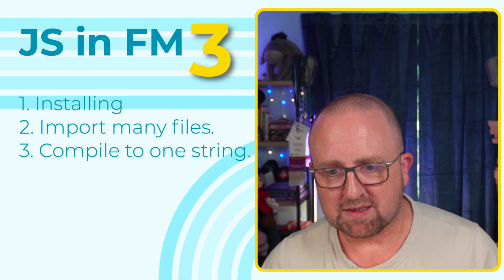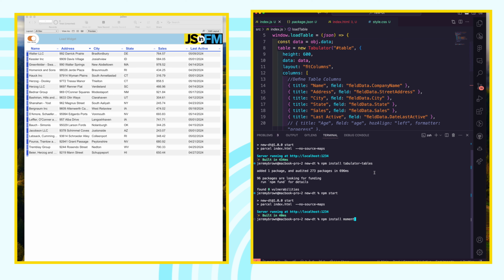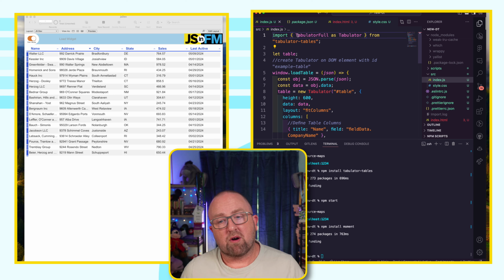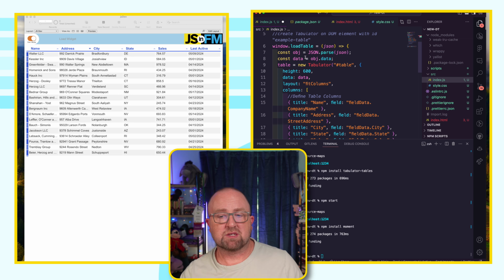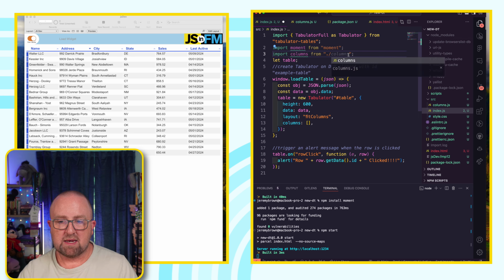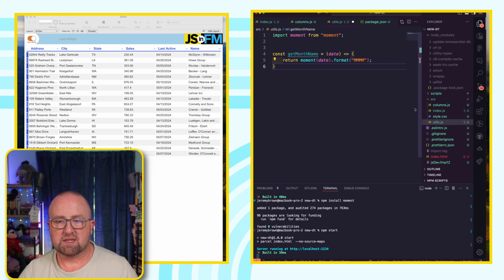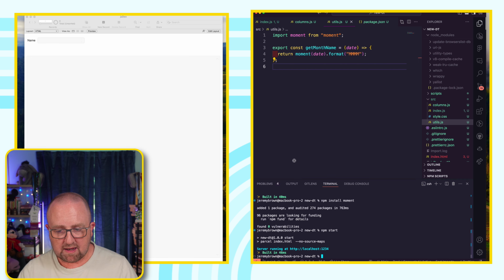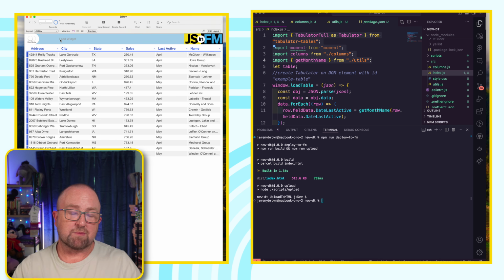JS in FM 3: Installing, Importing, Compiling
In this video we take a look at three more components of the JS Dev Environment: Installing libraries, importing code , and compiling into one string.

The topics we cover today are the following:
00:00 INTRO
00:30 Installing JS libraries
04:06 Importing libraries & functions
12:25 Compiling the code
15:07 Wrapping up